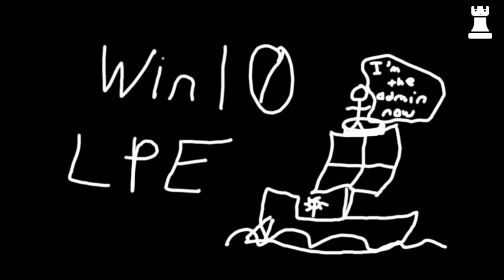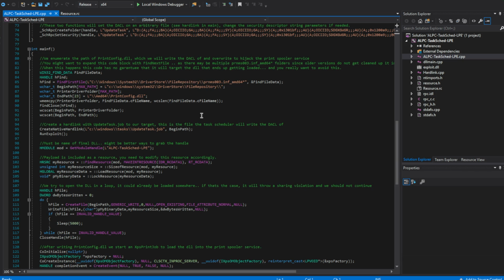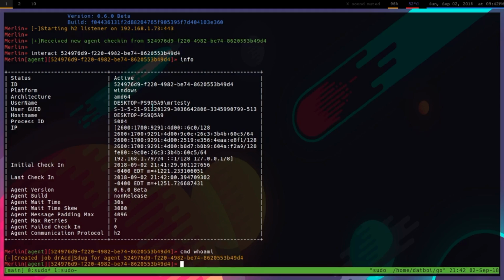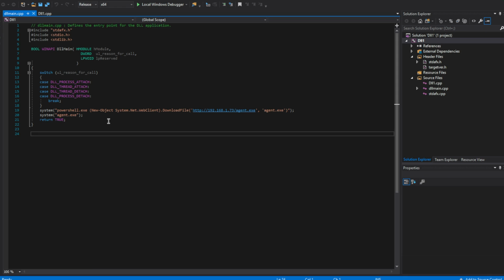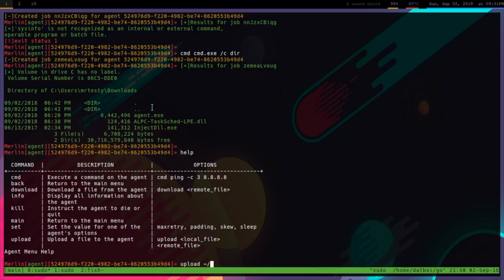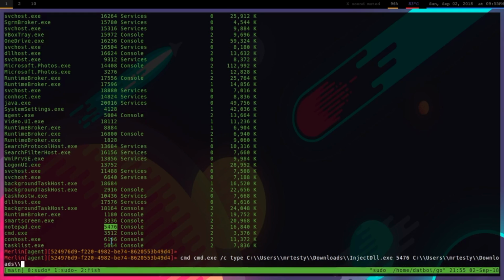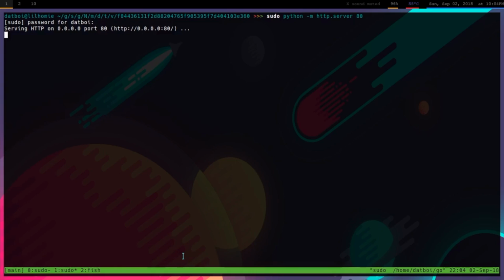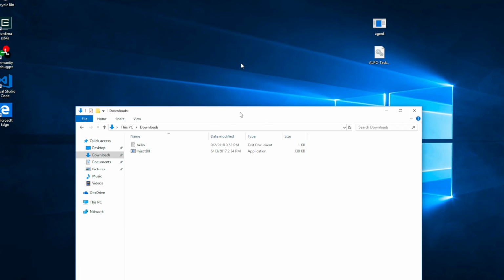PoC: Windows 10 LPE with Merlin (CVE-2018-8440)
This is a video walkthrough and demonstration of using the new Windows 10 LPE exploit discovered and written by SandboxEscaper. The goal of this video is to demonstrate how to use the privilege escalation in a practical manner and (mostly) bypass AV using a simple custom DLL stager and Merlin for C2.